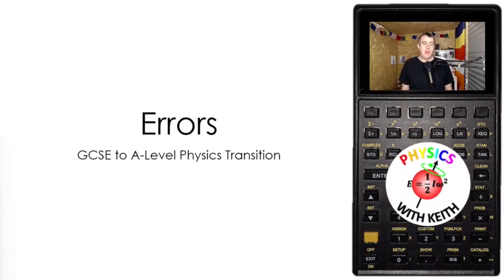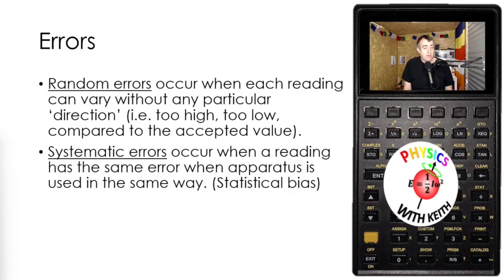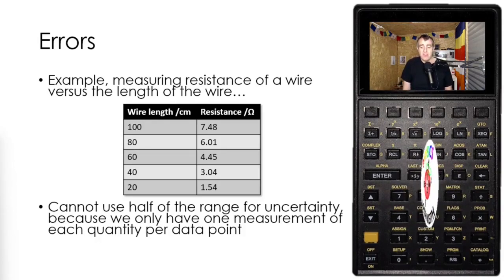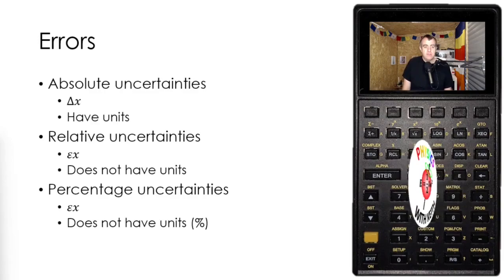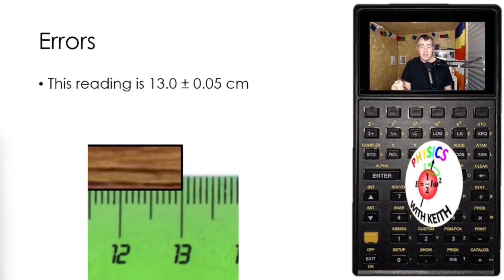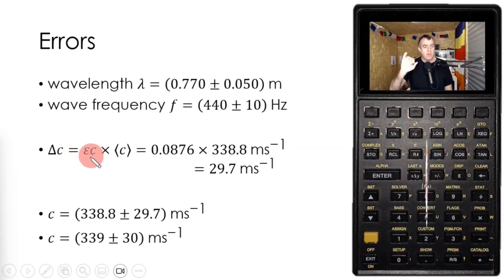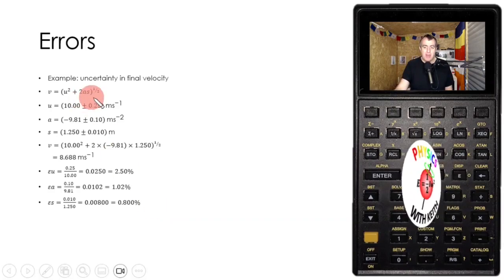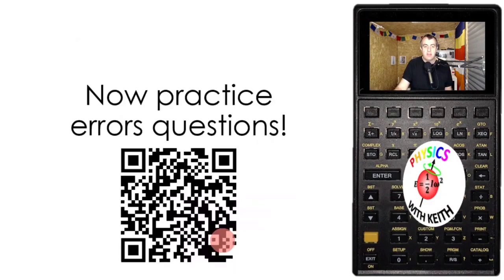6. Errors and Uncertainties: GCSE to A-Level Physics Transition SD